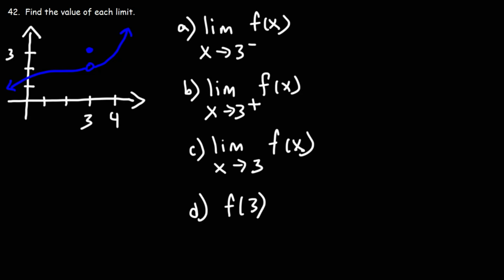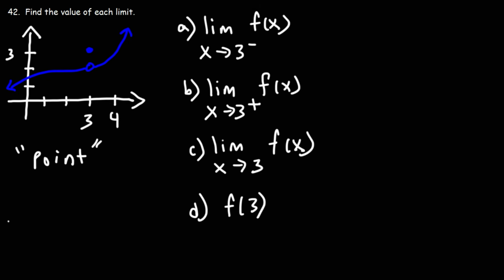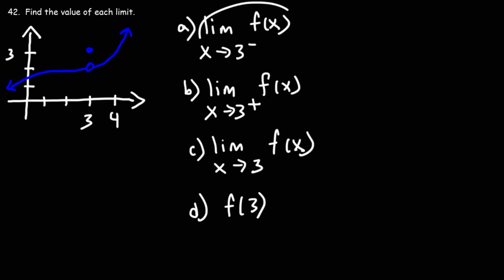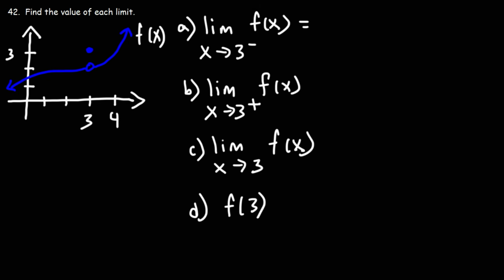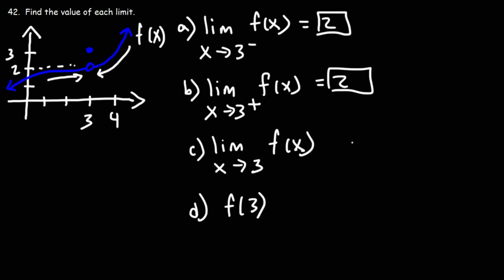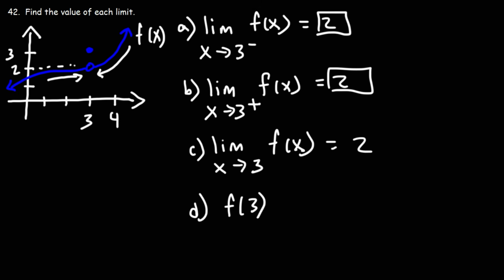Evaluating Limits Graphically with a Point Discontinuity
This calculus video tutorial explains how to evaluate limits graphically with a point discontinuity.